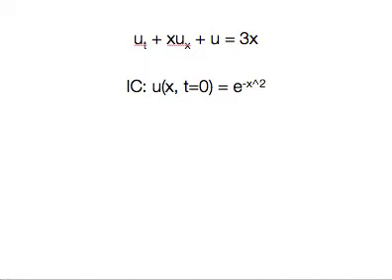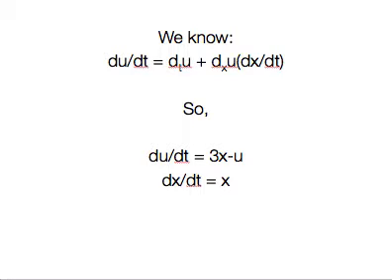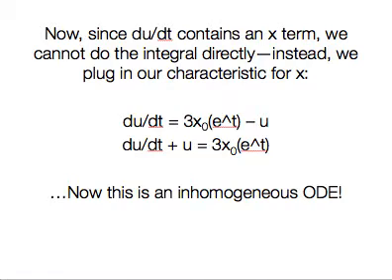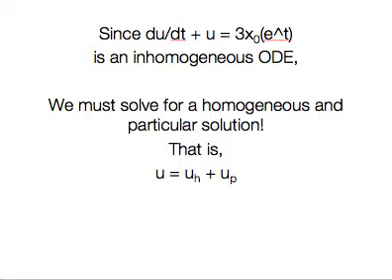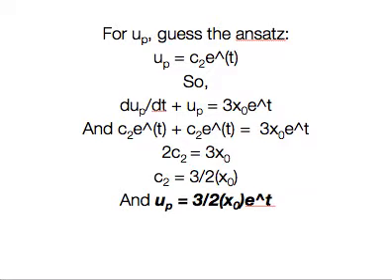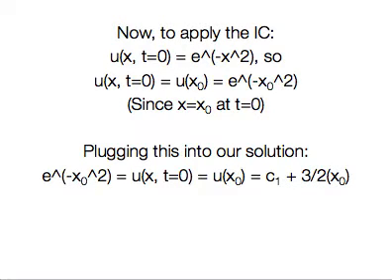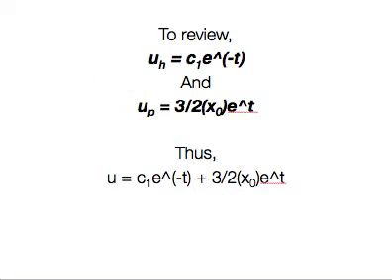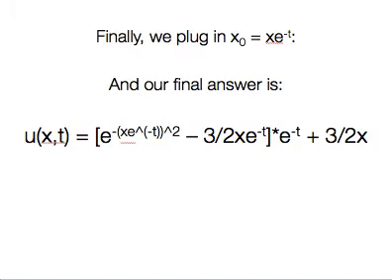Method of Characteristics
Video explaining method of characteristics.